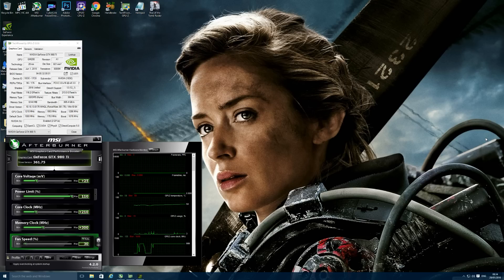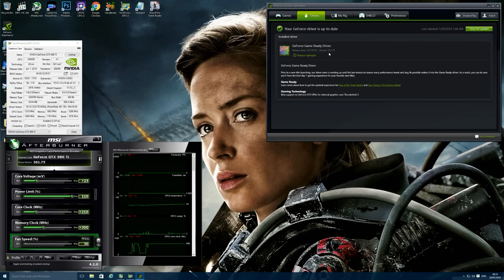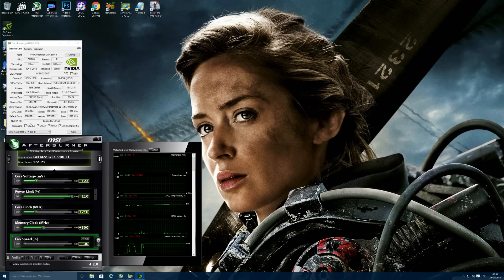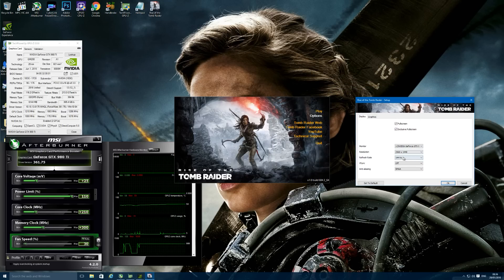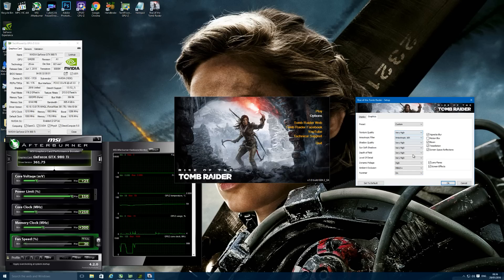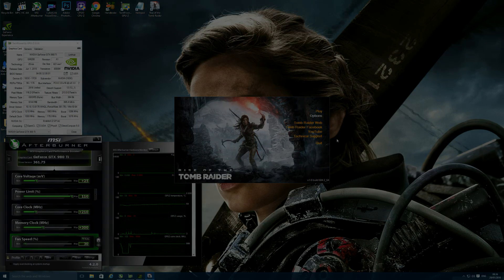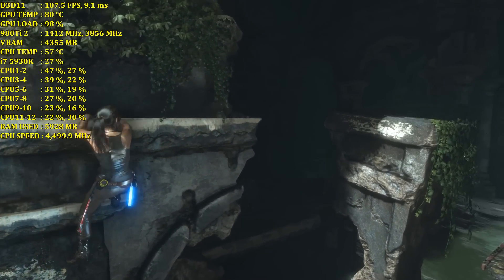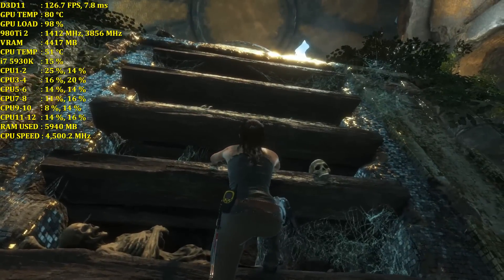Rise Of The Tomb Raider Nvidia SLI Scaling Comparison | GTX 980Ti SLi | i7 5930K 4.5GHz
I am less than impressed by NVidia's game ready drivers for Rise Of The Tomb Raider and most of all the state of the SLI scaling in this game at launch. Nvidia pride themselves as having the very best driver support when it comes to graphics cards and also they boast having fully optimised drivers for newly released AAA games. Check out this comparison to see why.

Nvidia GTX 980Ti Zotac Referecne
Nvidia GeForce 361.75 WHQL driver
32GB of Corsair Vengeance 2666Mhz DDR4